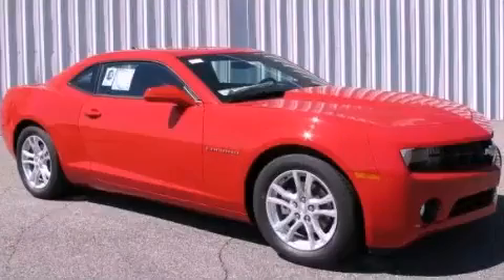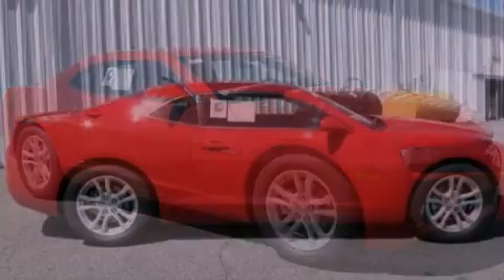2013 Chevrolet Camaro Gainesville GA 30501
Year : 2013
 Make : Chevrolet
 Model : Camaro
 Engine : Gas V6 3.6L/217

 Exterior : Victory Red

 Interior : AFC BLACK
 HARDY CHEVROLET INC
 2115 Browns Bridge Road
 Gainesville , GA 30501
 2013 Chevrolet Camaro Gainesville GA